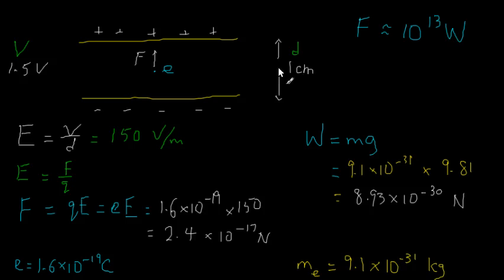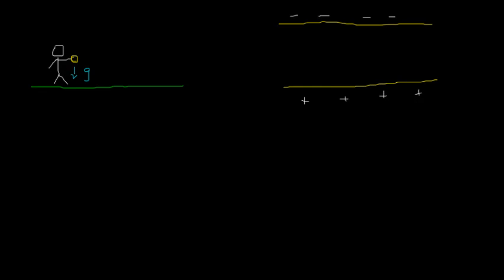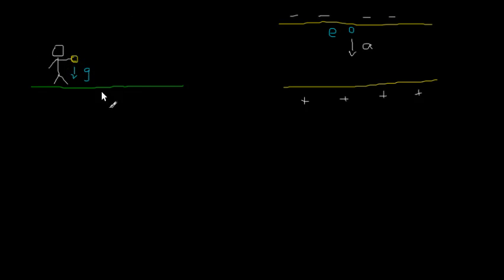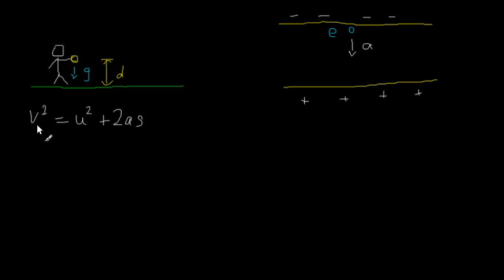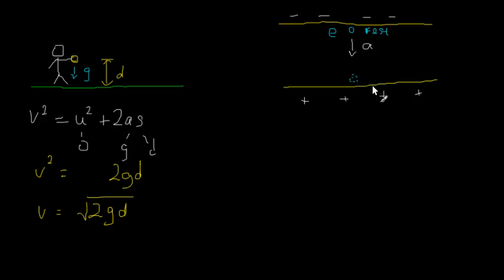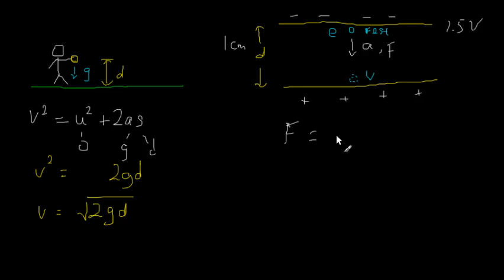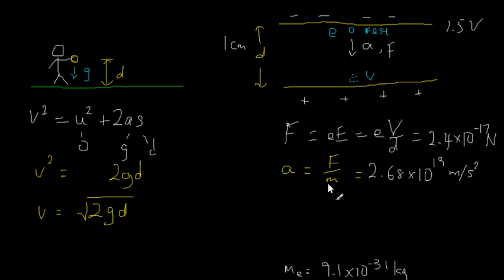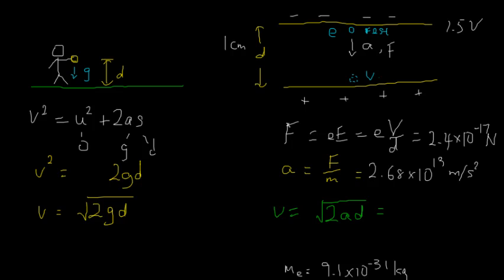165 Electron accelerating in parallel plates